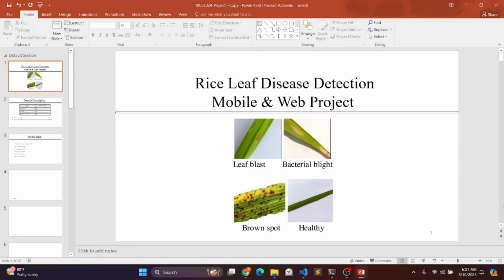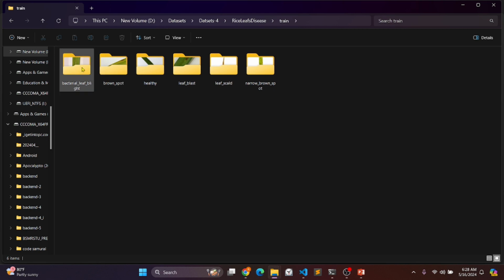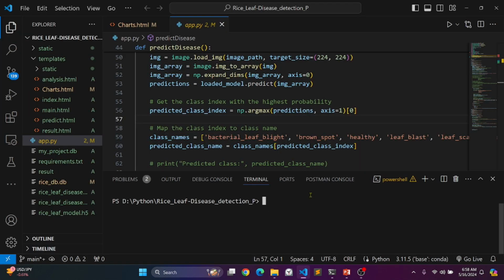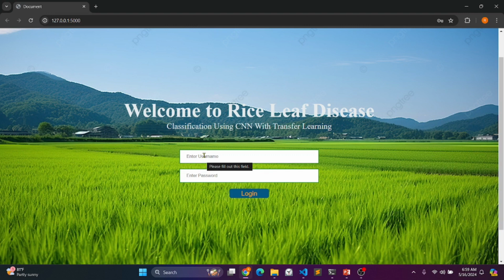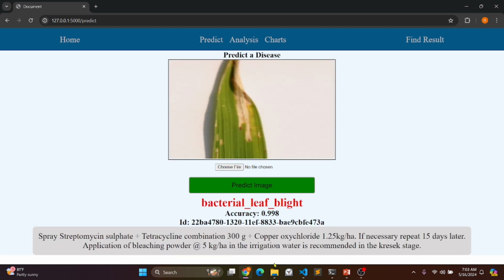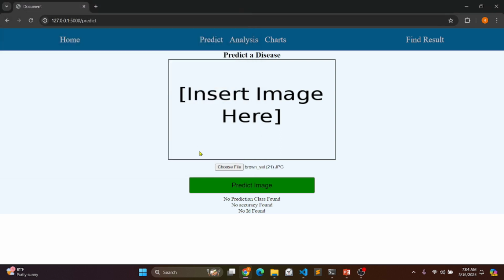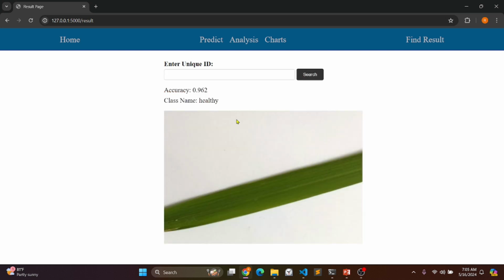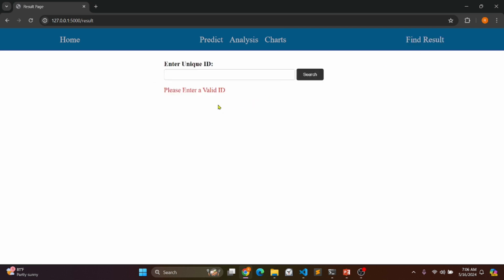Rice Leaf Disease Prediction Using Machine Learning | Final Year Project | Python Project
This a deep neural network based web application for detection rice leaf disease. User can able detect 6 different disease by this project. I get approximately 97% accuracy from my CNN model.